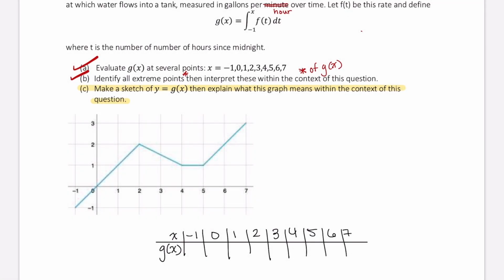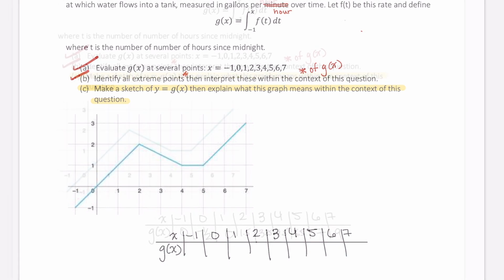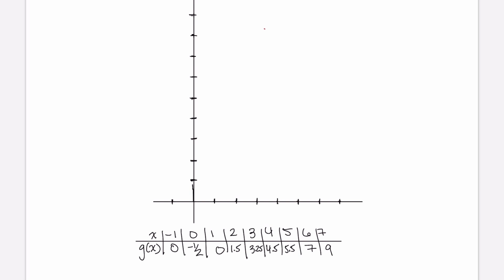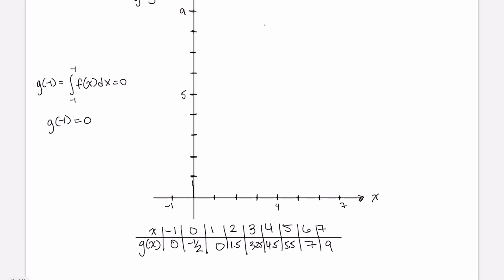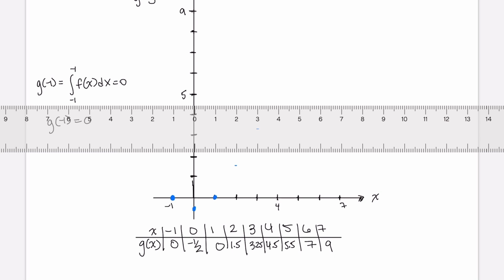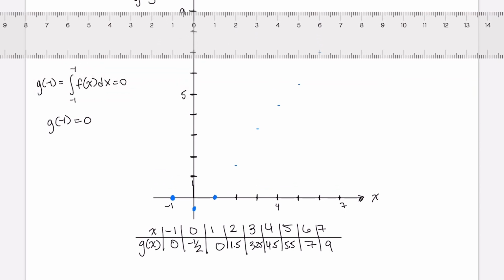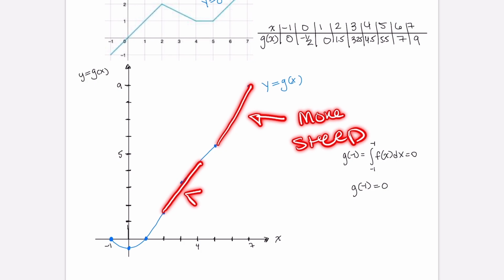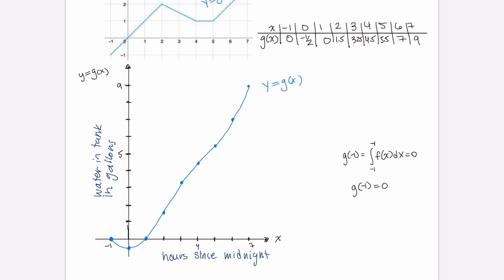140 m8 e2c